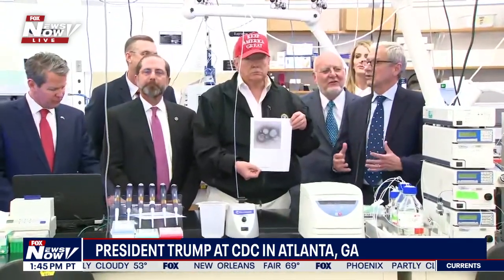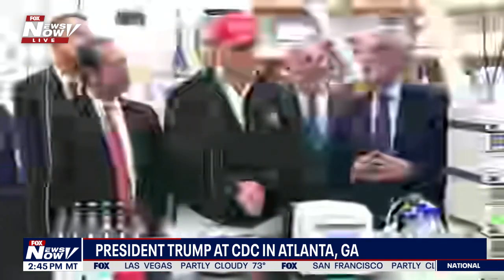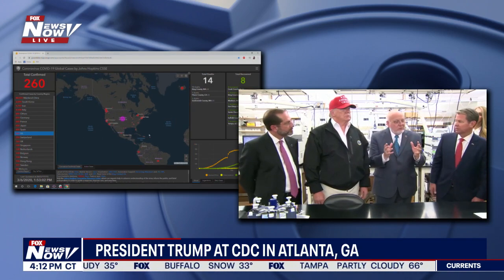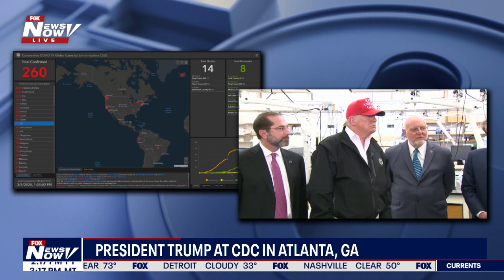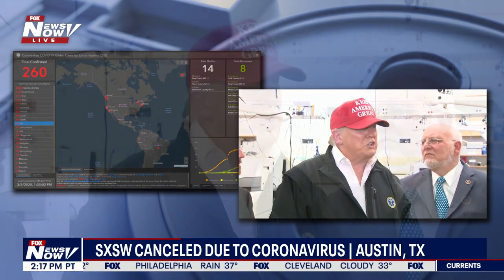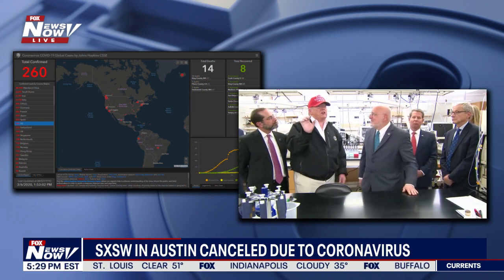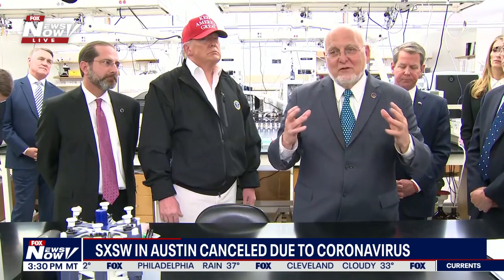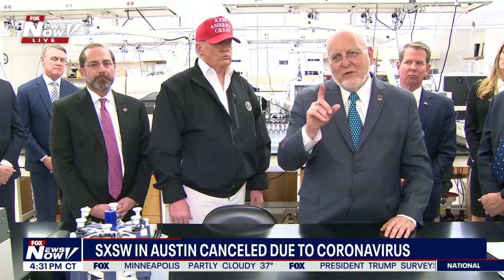WHAT ARE WE HERE FOR? President Trump goes off on tangents at CDC HQ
Sharing a mix of breaking news, top stories, popular culture and engaging discussions.